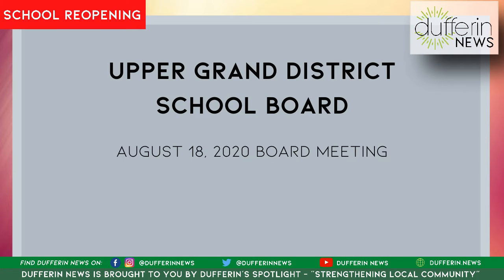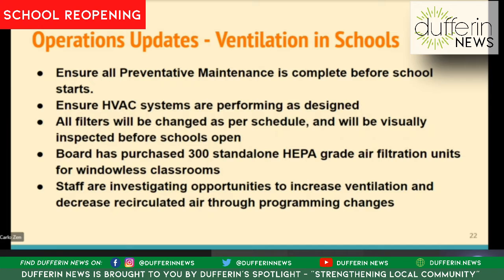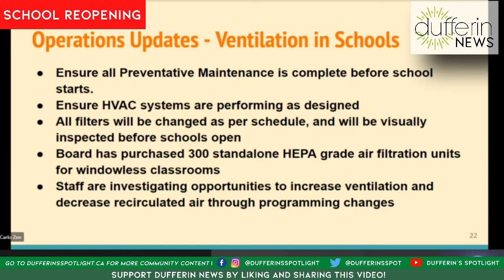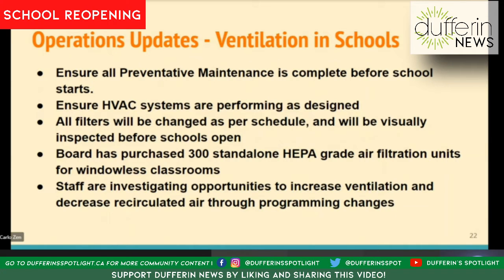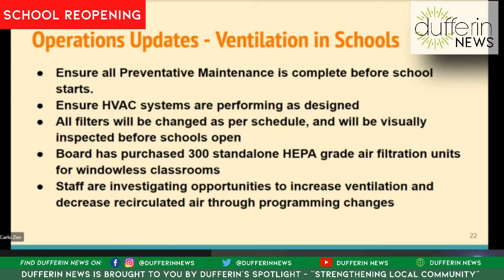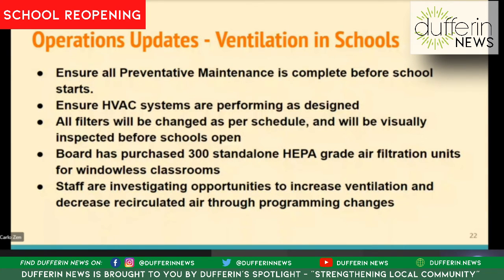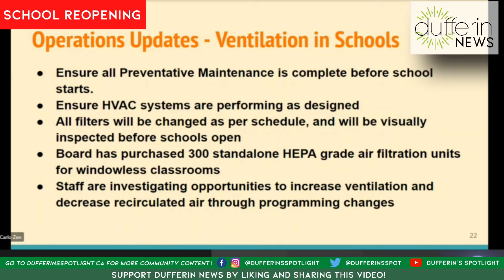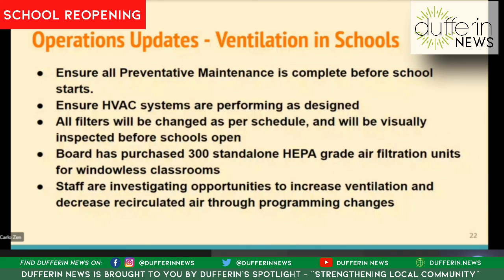VENTILATION AND HVAC IN UGDSB SCHOOLS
Clip from UGDSB Board Meeting Held on August 18, 2020